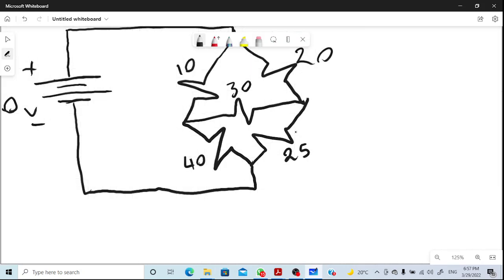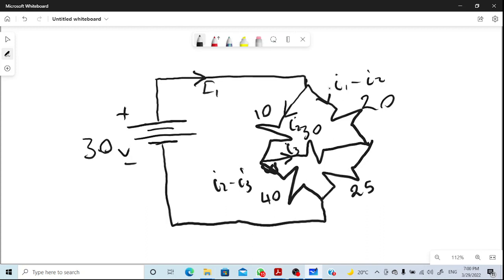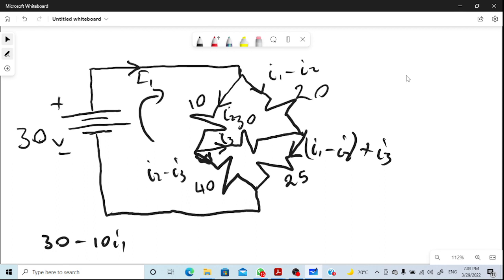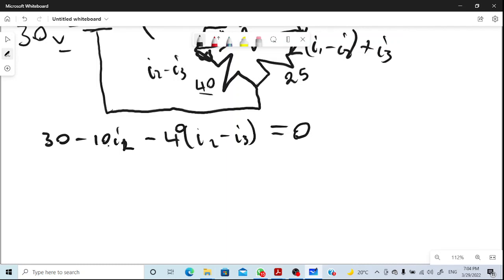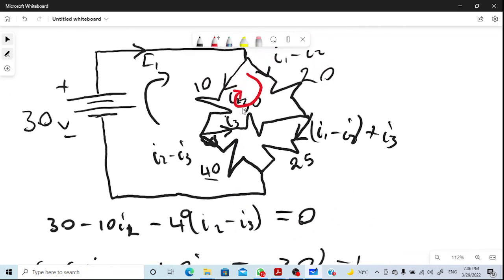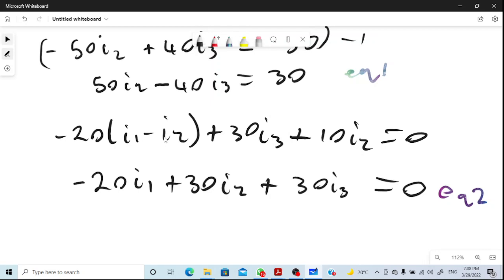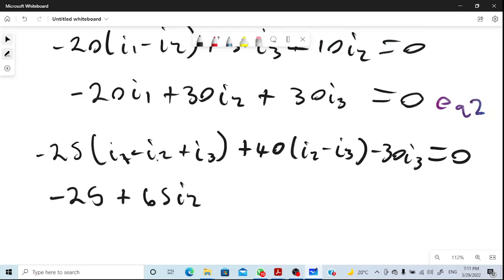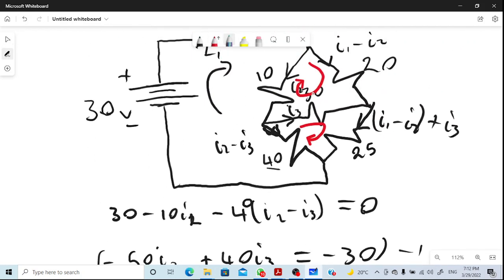KVL- kirchoff's voltage law